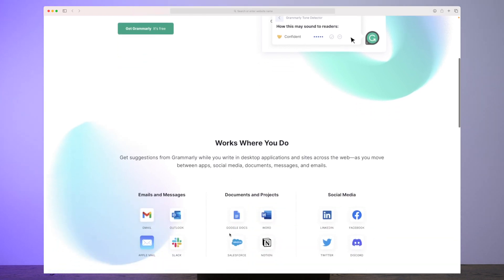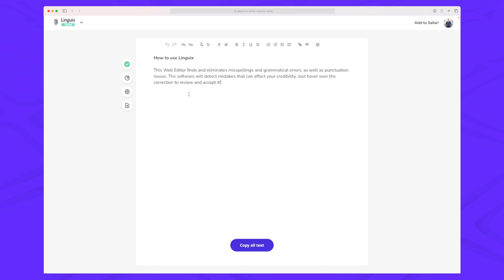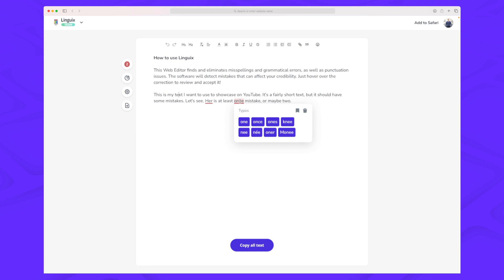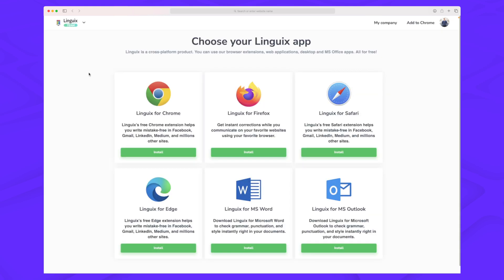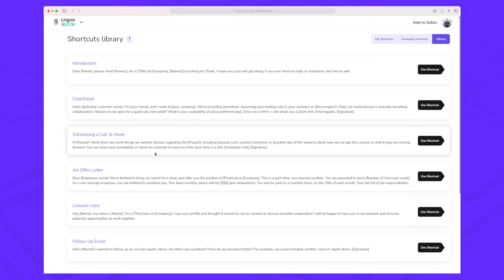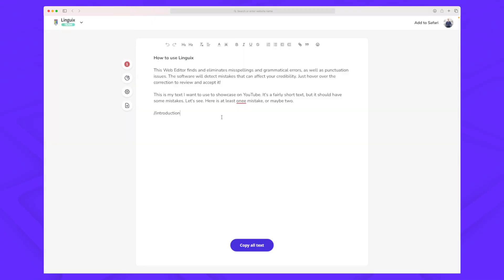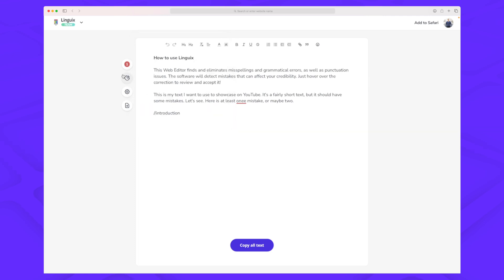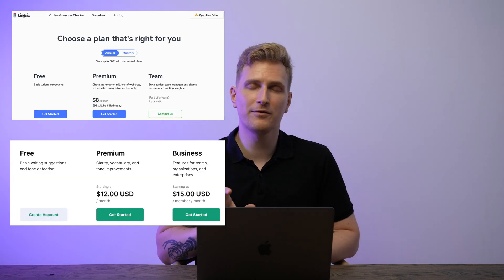Linguix Review | Grammar App Build On AI | Grammarly Alternative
I've used Linguix for 2 years and followed its development. It's a grammar app that gets smarter the longer you use it.